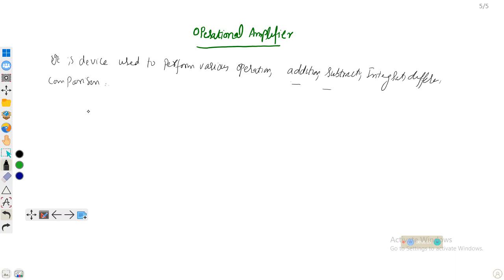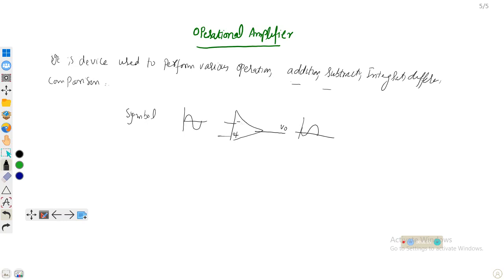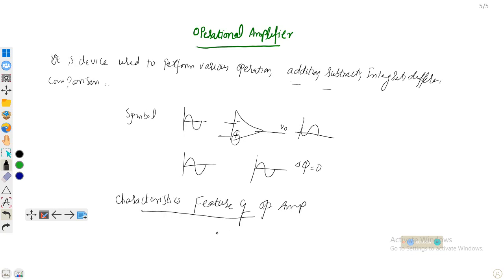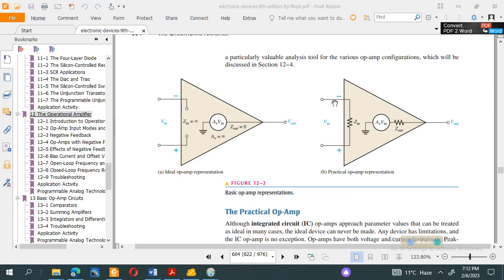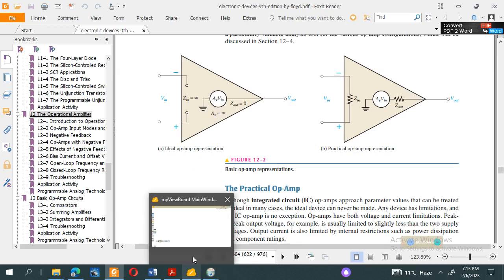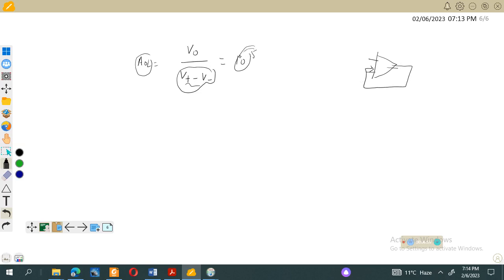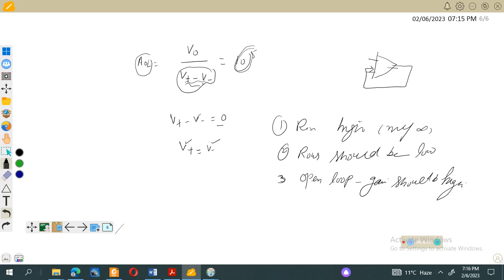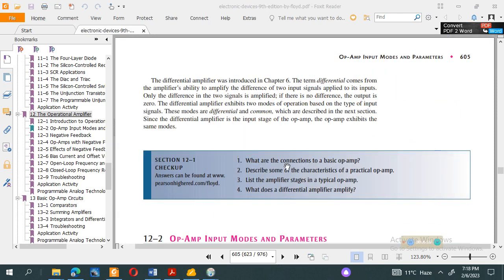Operational amplifier and condition for an ideal operational amplifier